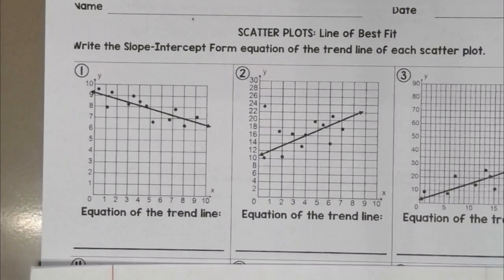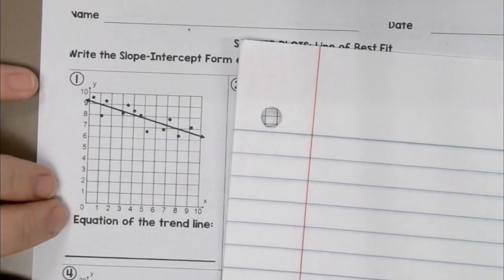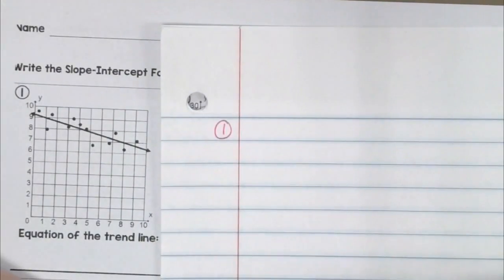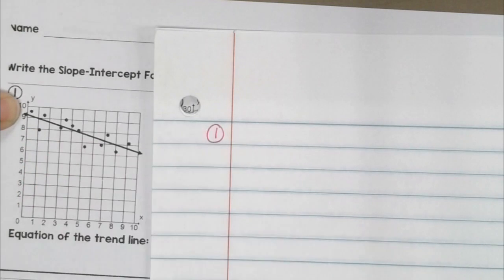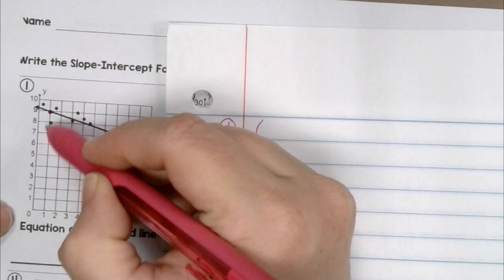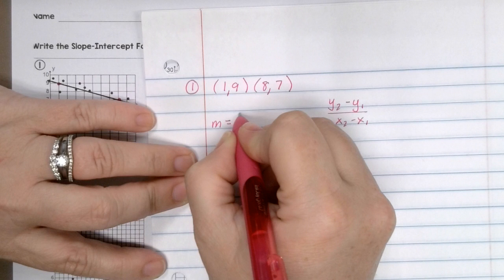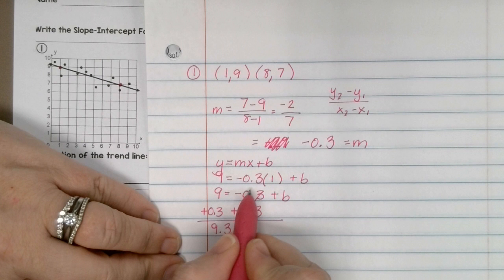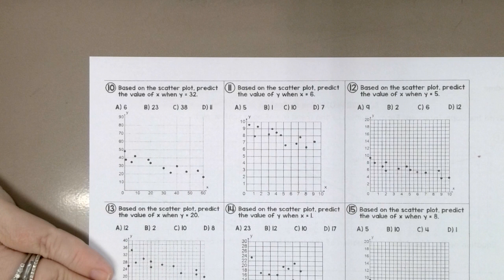S4 Practice Homework Instructions